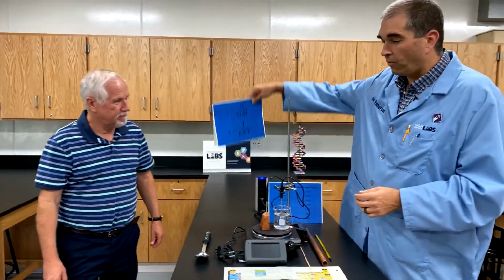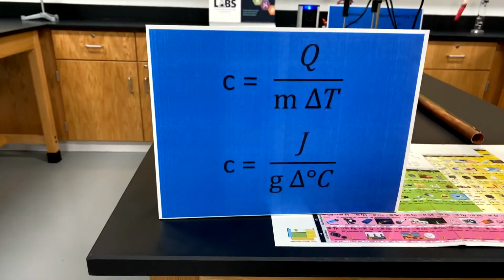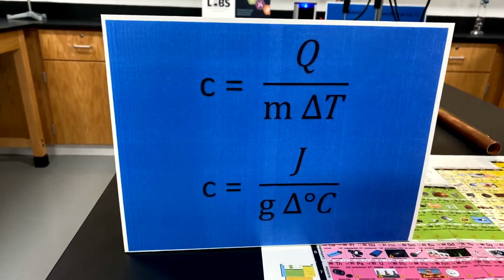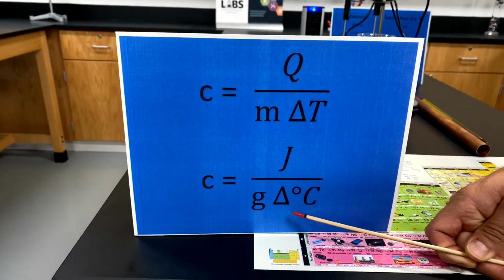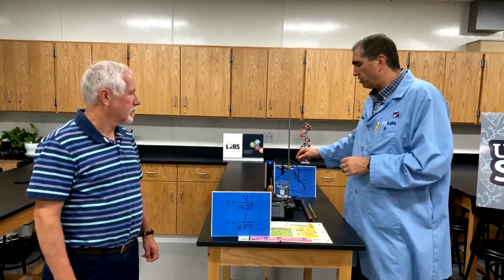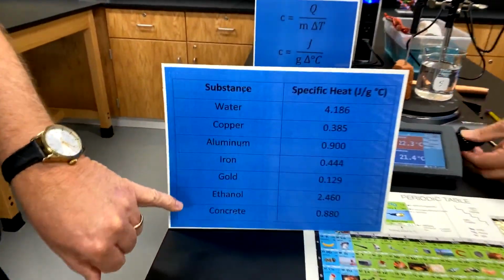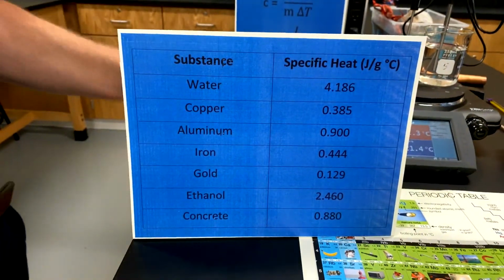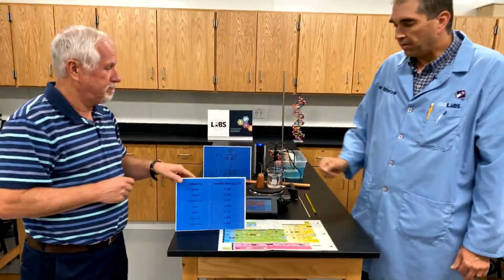Amazing Water: Specific Heat - Water has a superpower -- able to hold an amazing amount of heat!